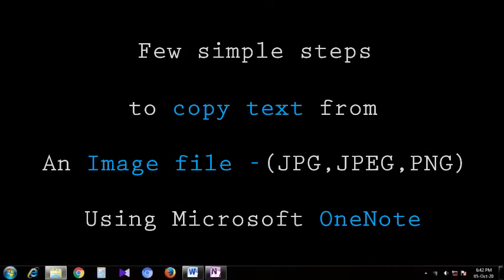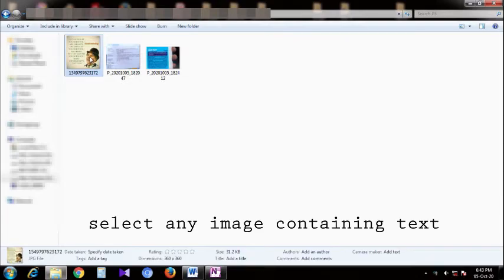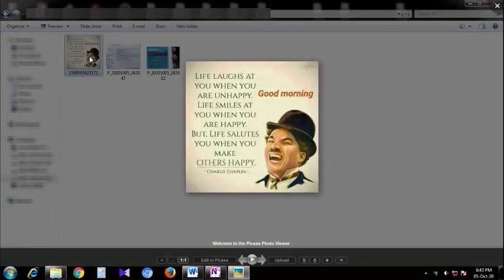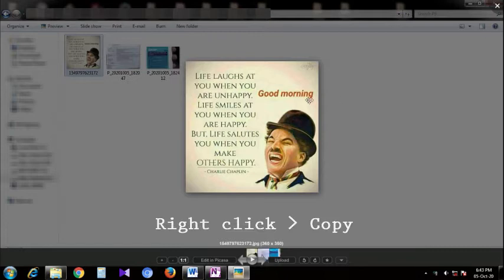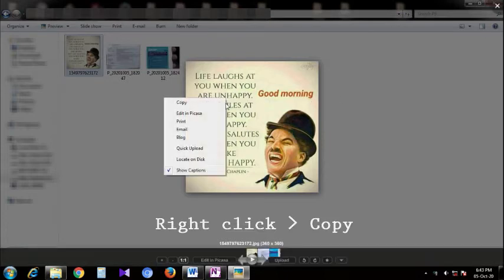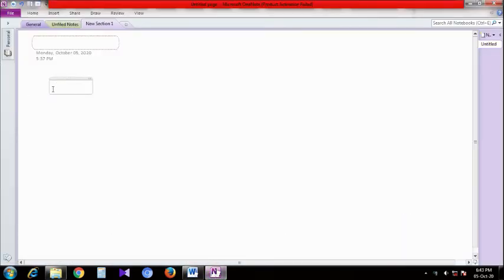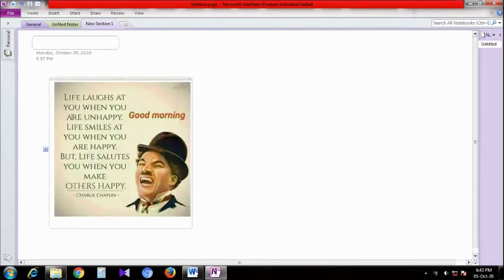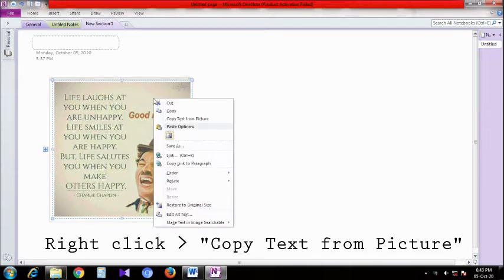How to copy / capture text from an image using Microsoft OneNote?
Few simple steps to copy / capture text from image (JPEG, PNG etc) to MS Word using Microsoft OneNote.